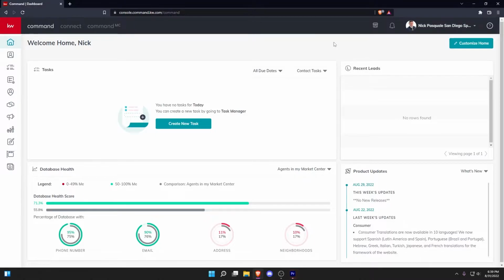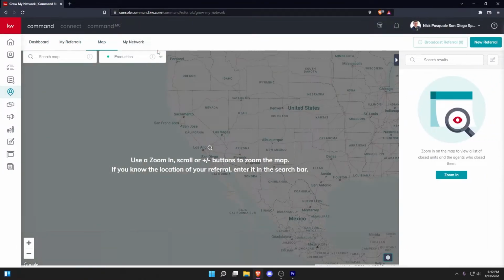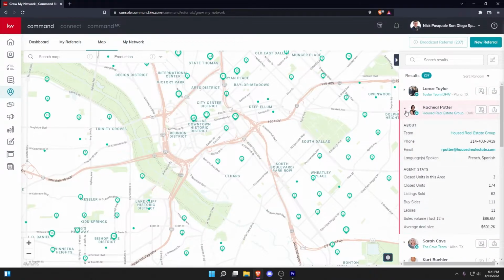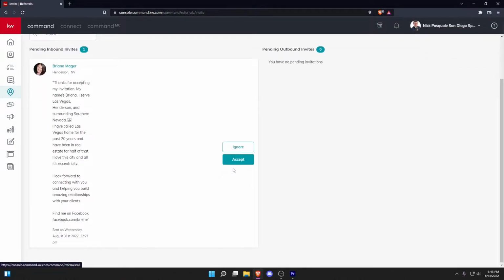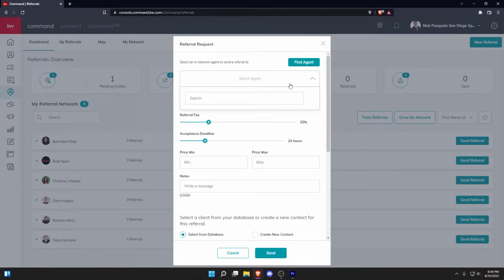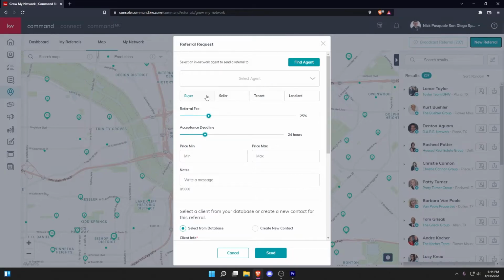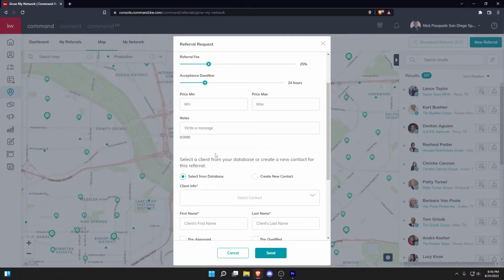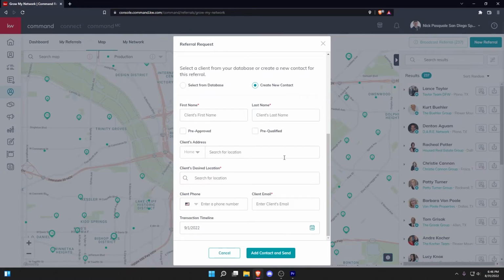KW Command: Taking Advantage of Referrals.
Today I am going to walk you through the process of using the awesome referral feature located inside of KW Command.